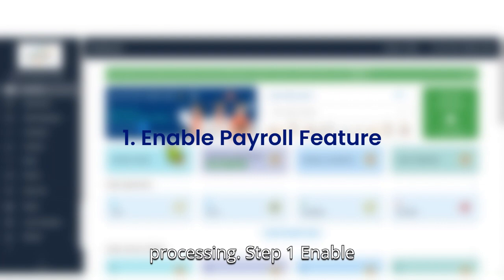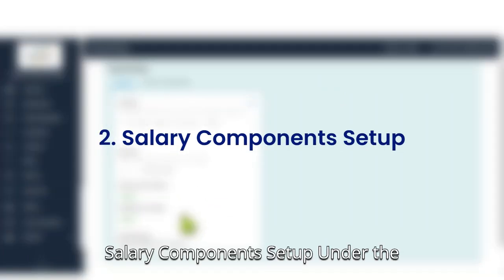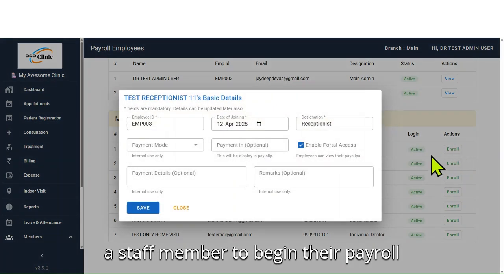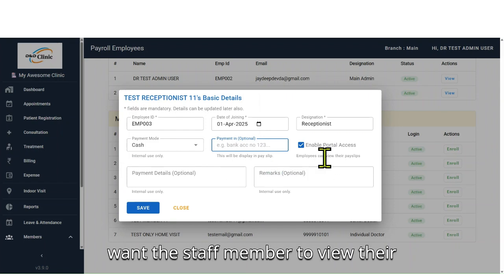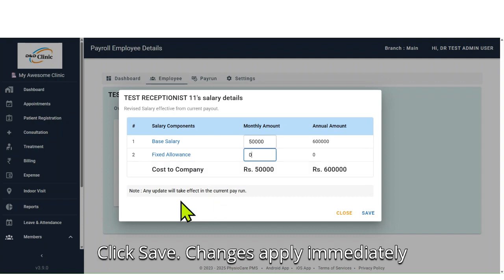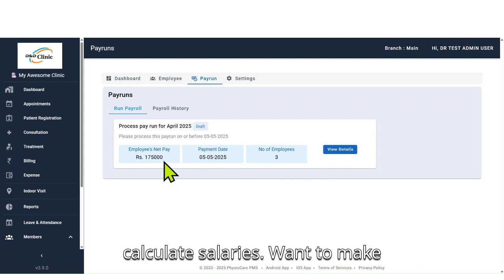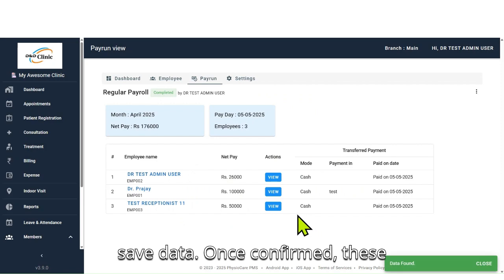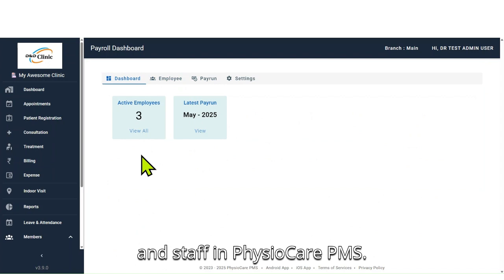How to Setup Payroll Module and process monthly salary on PhysioCare PMS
This Video is about to Tutorial of setup and managing Payroll module and process monthly salaries on PhysioCare PMS.

Physiocare PMS is a comprehensive and user-friendly Patient Management software designed specifically for the Physiotherapists and it's team to streamline their practice, enhance patient care, and improve overall efficiency.

✅ Add Unlimited Patient Records
✅ Schedule an Appointments
✅ Create and Print Unlimited Prescriptions
✅ Get all the Reports
✅ Good Customer Support
✅ Manage Multiple clinics

visit physiocarepms.com now to get start.